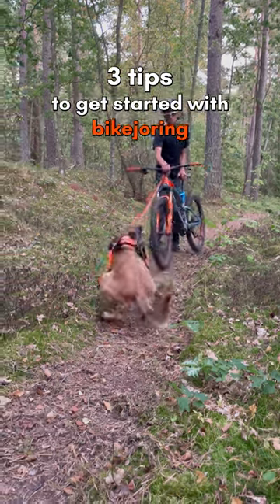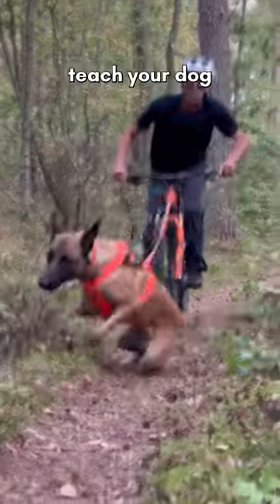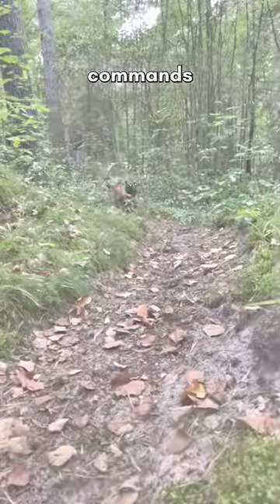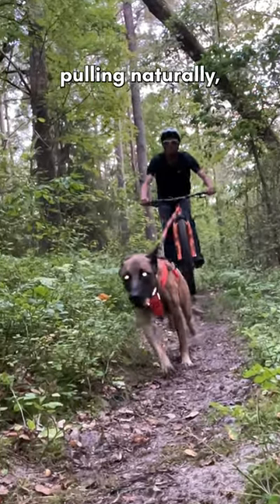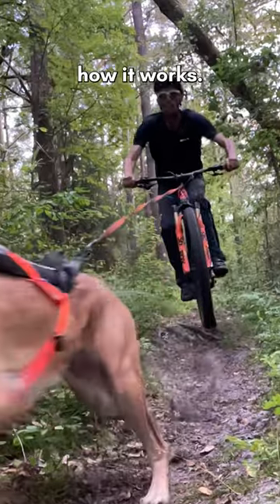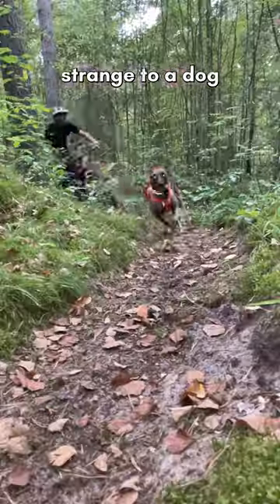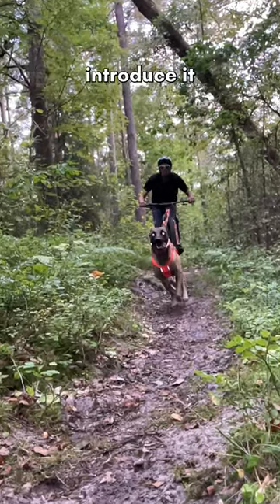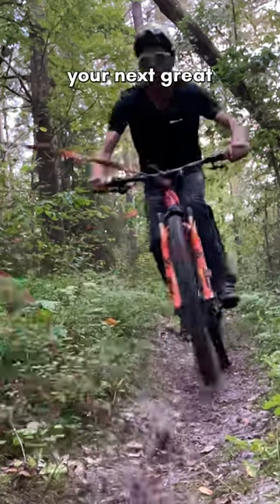3 beginners TIPS FOR BIKEJORING 🐕🚴‍♂️💨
So how to teach your dog bikejoring?

Gear used in the video:
- Freemotion harness 5.0
- Bungee leash